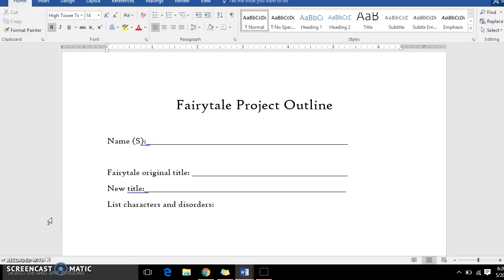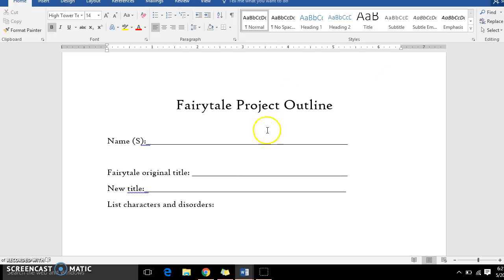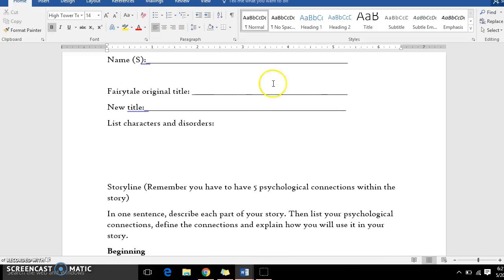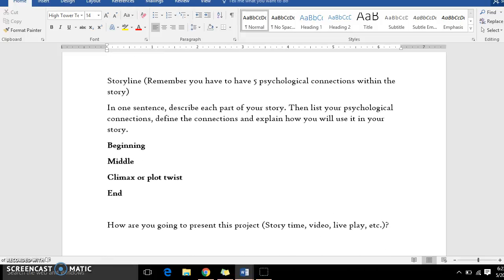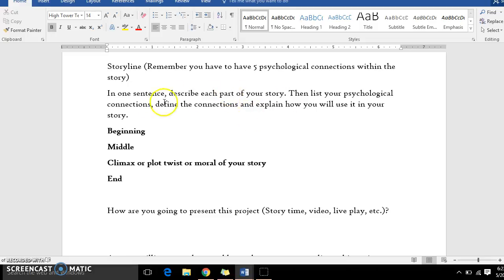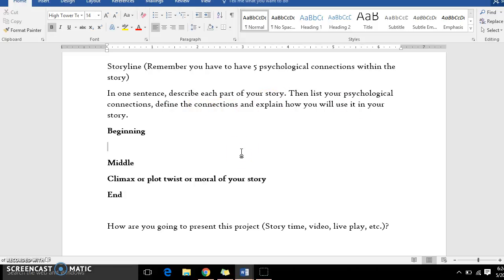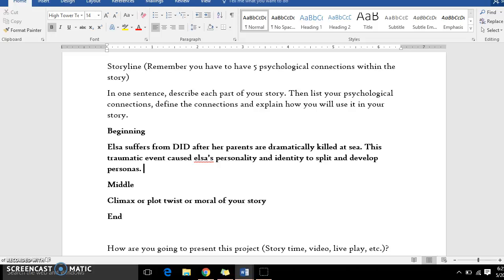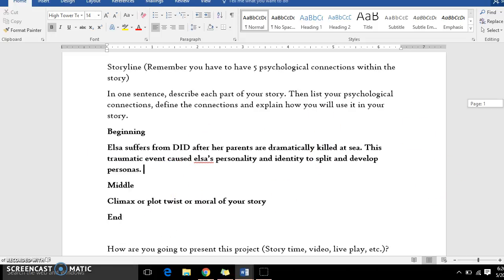Fairytale Project Outline Directions